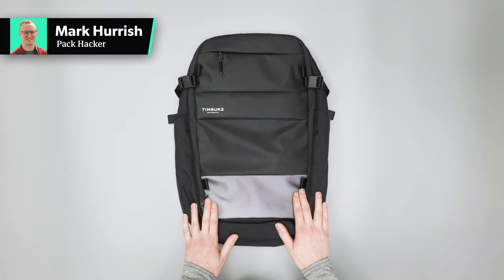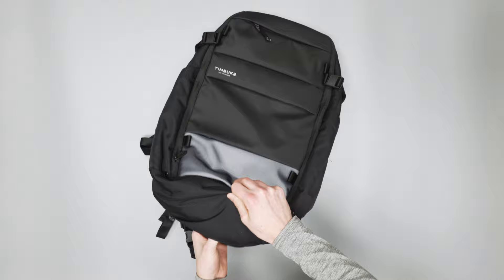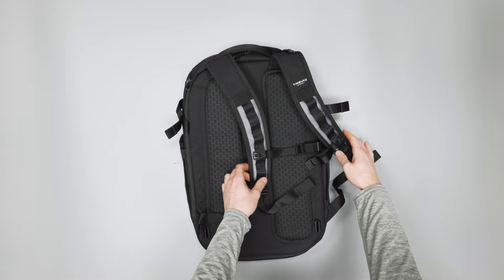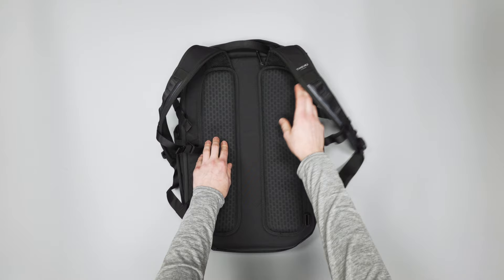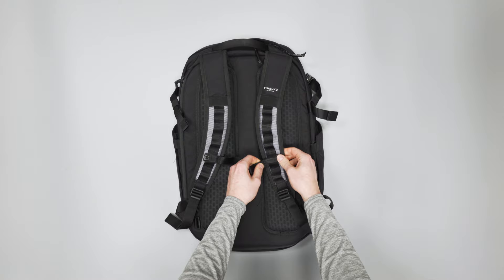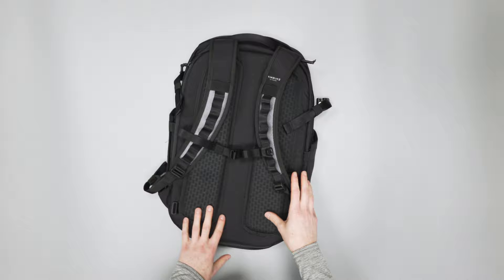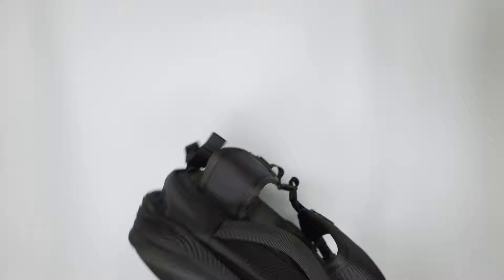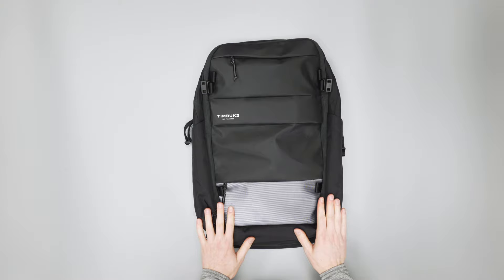Timbuk2 Parker Commuter Backpack Review (2 Weeks of Use)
Check out the Timbuk2 Parker Commuter Backpack Review on Pack Hacker